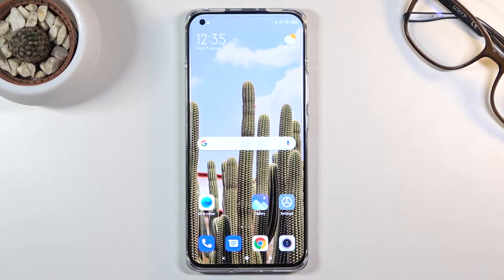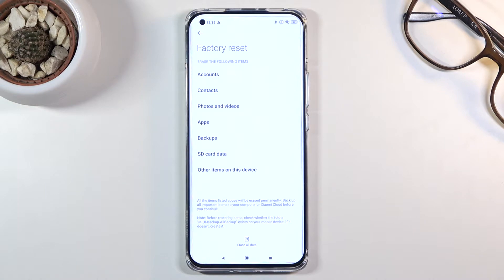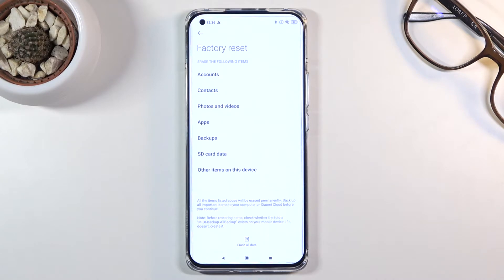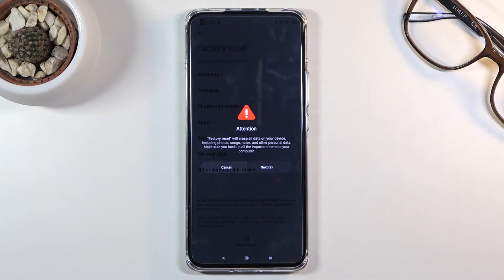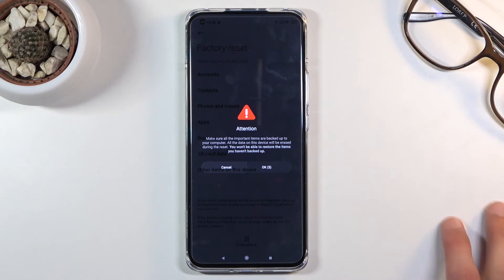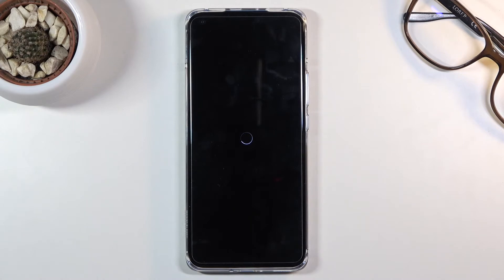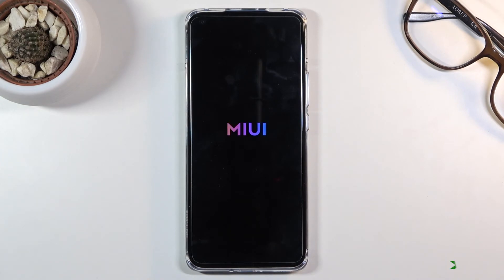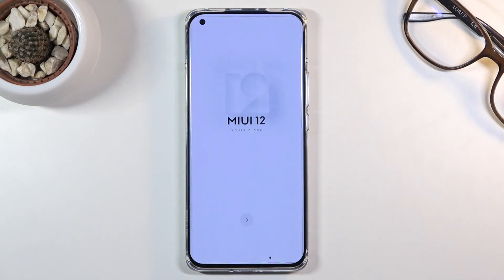How to Factory Reset XIAOMI Mi 11 – Delete All Content & Customized Settings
Wondered to use settings menu to restore defaults in XIAOMI Mi 11? Are you looking for a solution to erase all content and customized settings in XIAOMI Mi 11? We are coming with the uploaded video guide, where we teach you how to restore XIAOMI Mi 11 smoothly. If you need to bring back all the settings and configuration to the factory state, follow the attached instructions and learn how to get access to the settings that allow you to successfully accomplish factory reset in XIAOMI Mi 11. Follow the uploaded tutorial and erase everything that is stored on XIAOMI Mi 11. Remember that this operation erases all personal data, content, and customized settings, and the changes will be irreparable. Visit our HardReset.info YT channel and discover many useful tutorials for XIAOMI Mi 11.

How to factory reset XIAOMI Mi 11? How to master reset XIAOMI Mi 11? How to wipe data in XIAOMI Mi 11? How to erase everything from XIAOMI Mi 11? How to remove passwords from XIAOMI Mi 11? How to unlock XIAOMI Mi 11? How to unlock screen lock in XIAOMI Mi 11? How to remove screen lock on XIAOMI Mi 11?